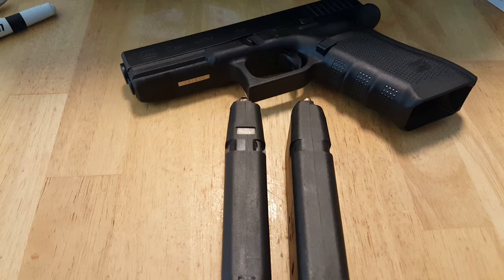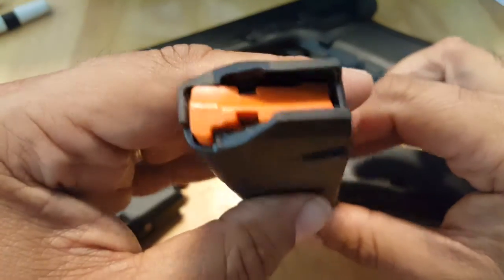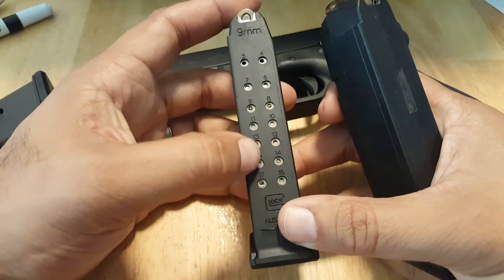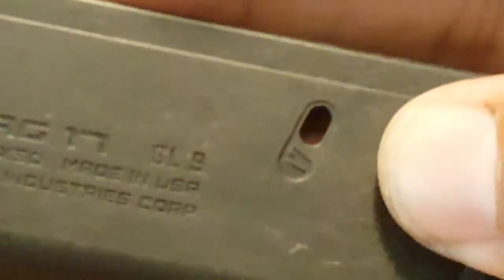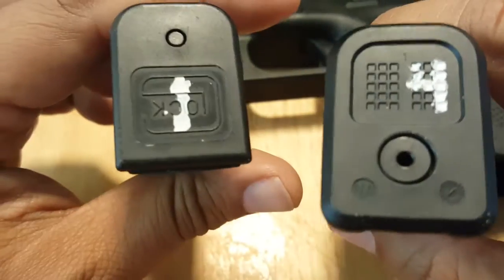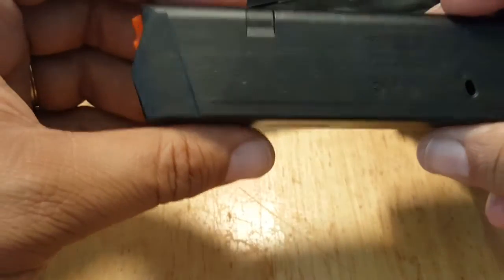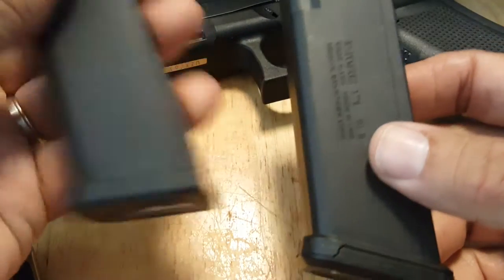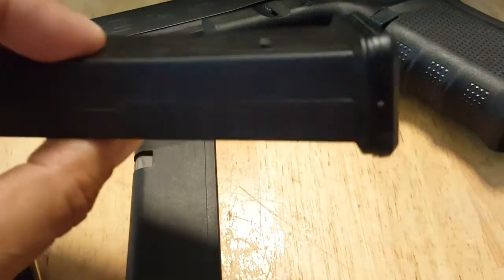MAGPUL Glock 17 PMAG17 GL9 Review and Compare OEM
Quick video on the Magpul GL9 Magazine for the Glock 17.  Its features and how it compares to the OEM Glock Magazine